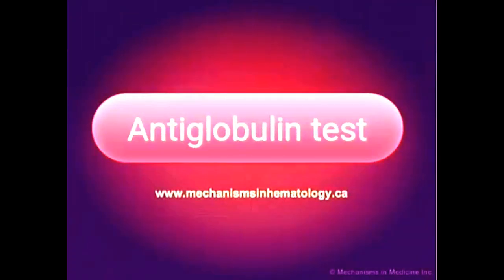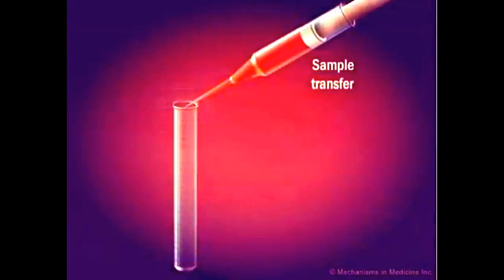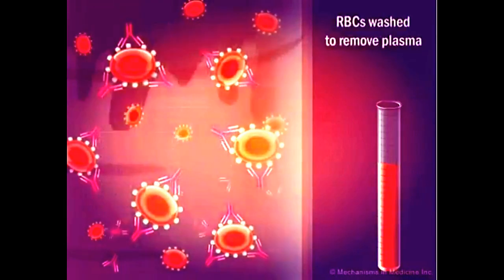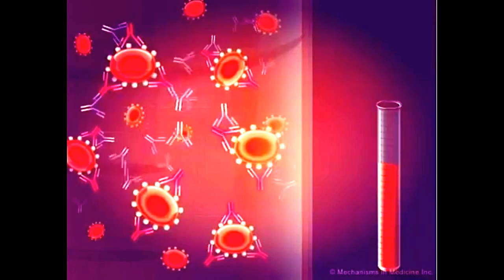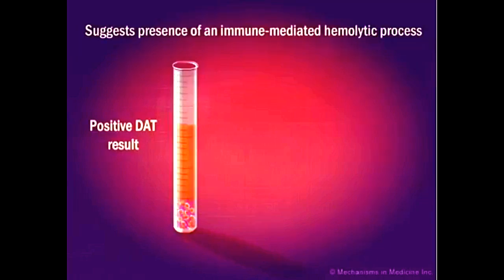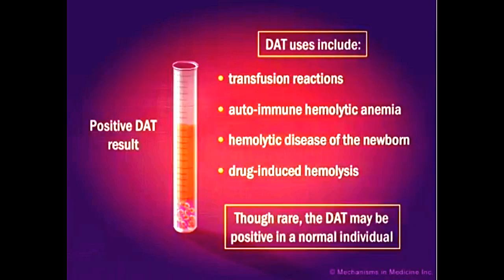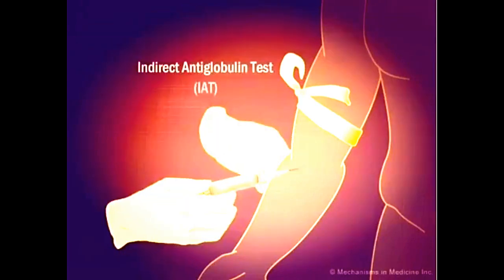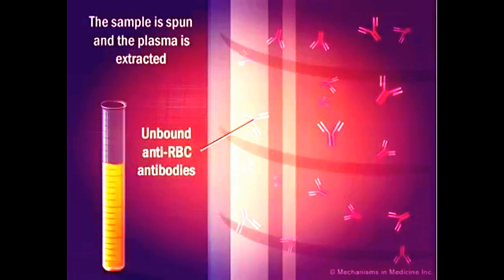How pregnant women effects from coombs | an animated video of test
A complete animated video for introduction, principle, procedure and interpretation of Coomb's test both direct and indirect.